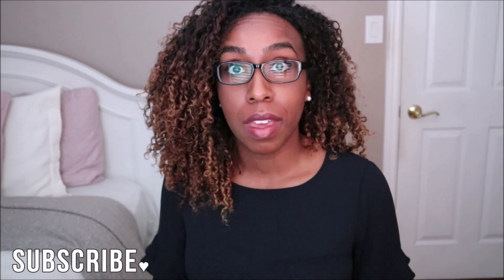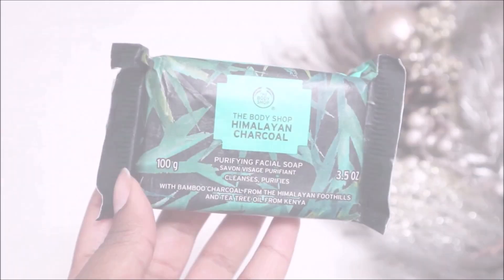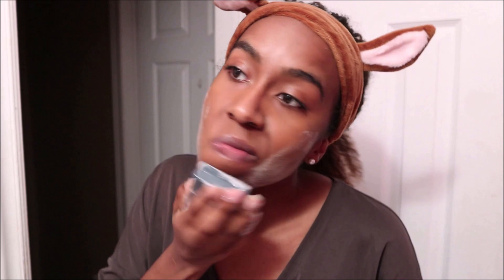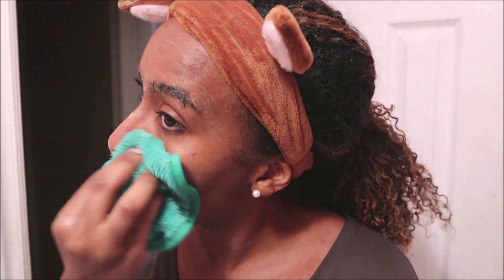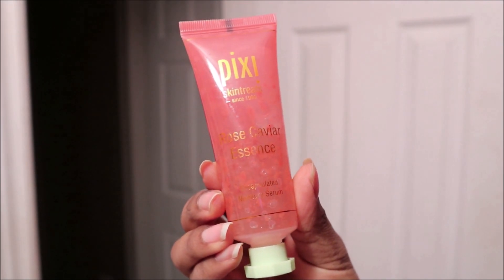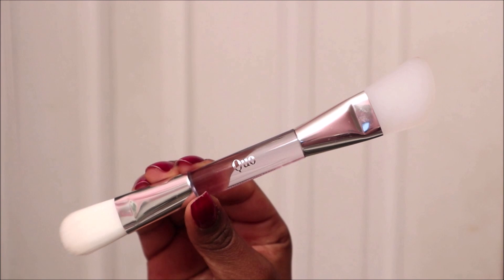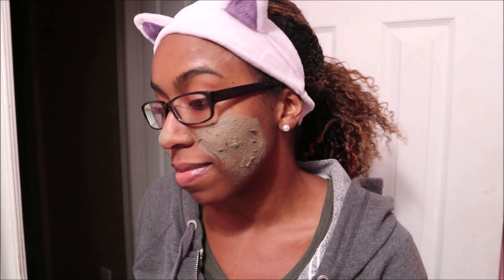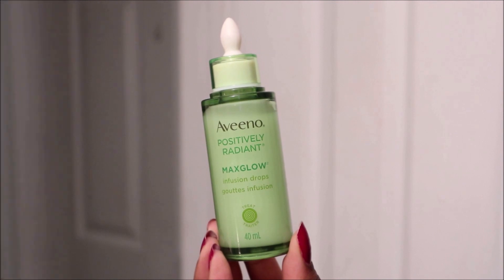The Body Shop: Himalayan Charcoal Mask & Soap Review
Hey everyone! In today's video I'll be reviewing 2 products from The Body Shop and both are skin care products: the Himalayan Charcoal Purifying Glow Face Mask & Himalayan Charcoal Purifying Facial Soap. Plus I let you know how a few other products work for my combination skin (Aveeno & Pixi Rose Caviar Essence). So if you want to control your t-zone/oily skin, gently exfoliate and be on the road to clear/blemish fee skin then this video will be helpful for you! Have you tried these products before?

PRODUCTS SHOWN: (links coming soon!)
♥ The Body Shop Himalayan Charcoal Purifying Facial Soap
♥ The Body Shop Himalayan Charcoal Purifying Glow Face Mask
♥ Pixi Rose Caviar Essence
♥ Aveeno Max Glow Infusion drops
♥ Quo Make-up Removing Cloth
♥ Quo Duo Sided Face Brush